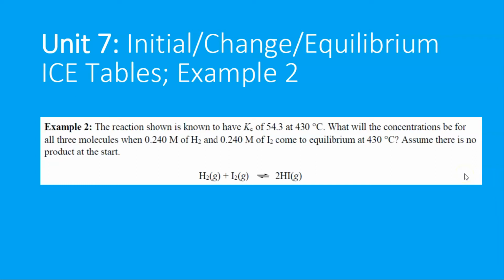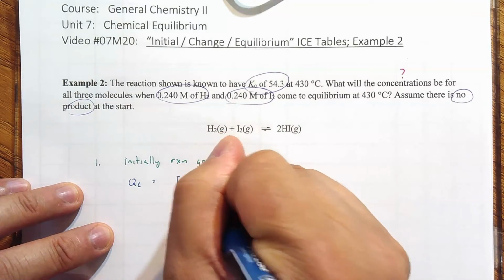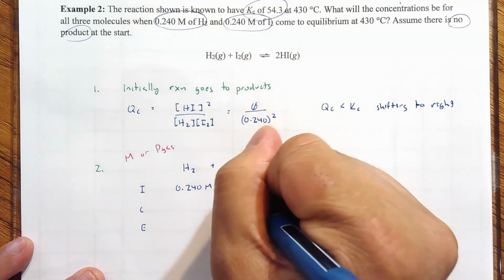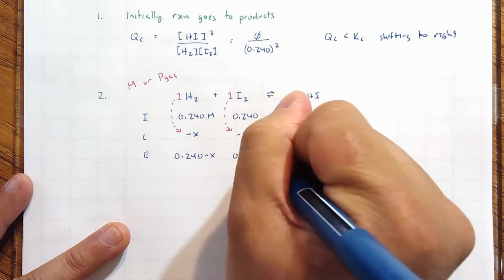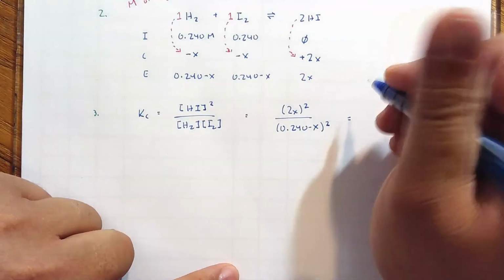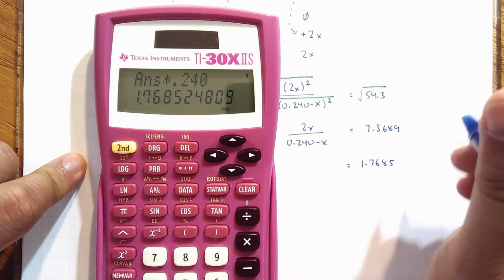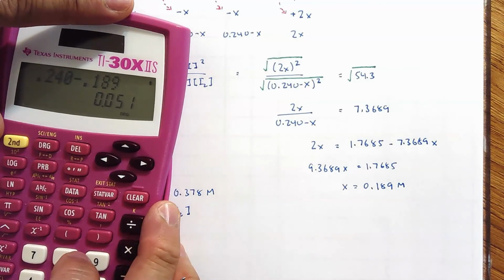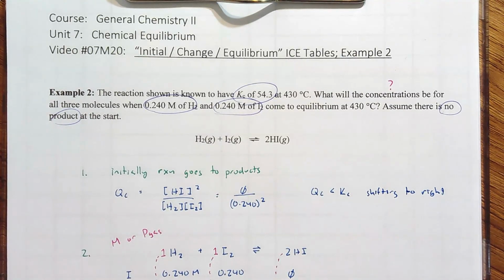ICE Tables Example 2